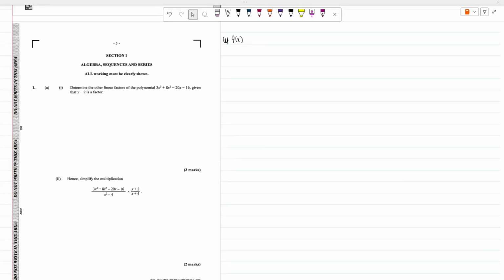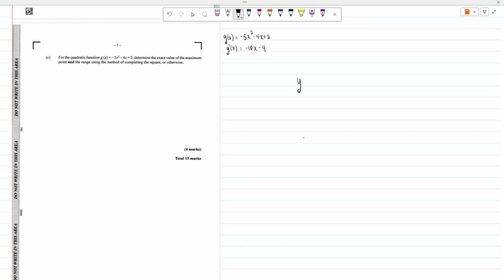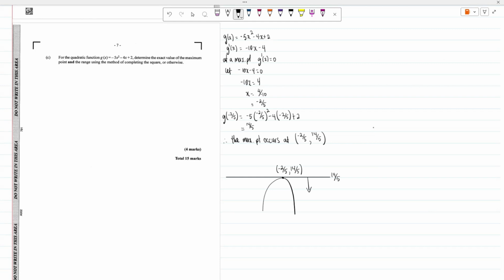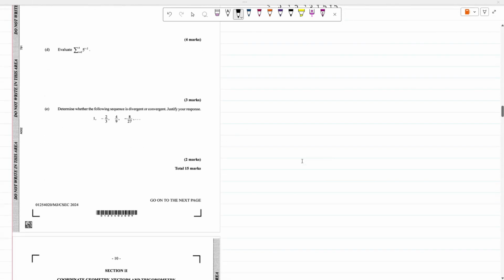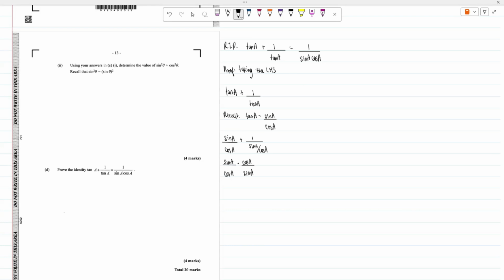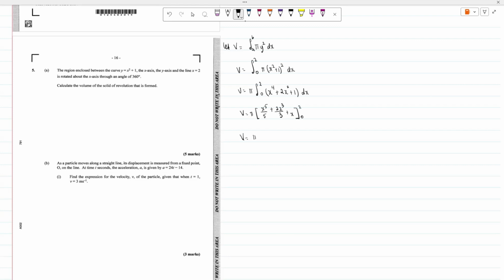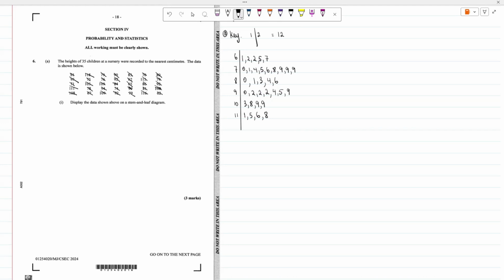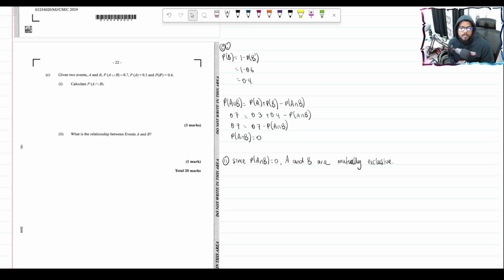Add Maths Paper 2 Solutions 2024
0:00 Question 1
28:44 Question 2
44:12 Question 3
56:43 Question 4
1:06:31 Question 5
1:17:00 Question 6